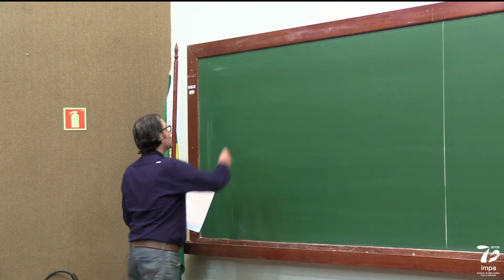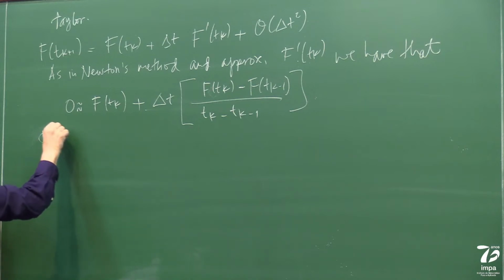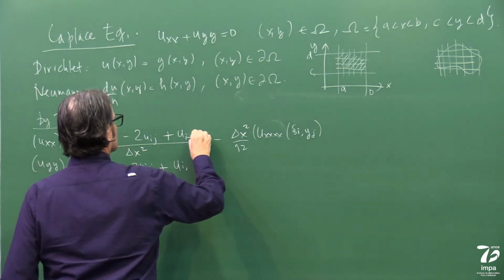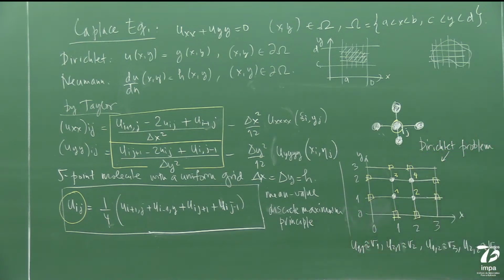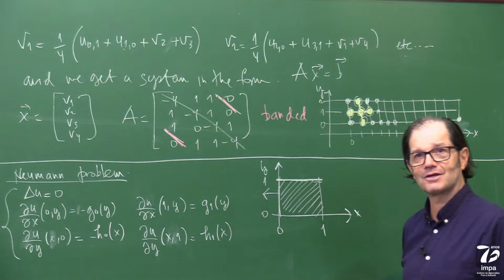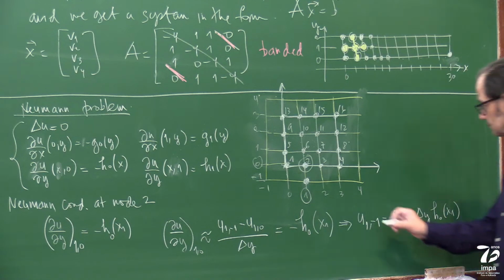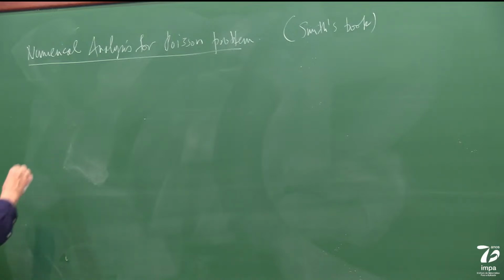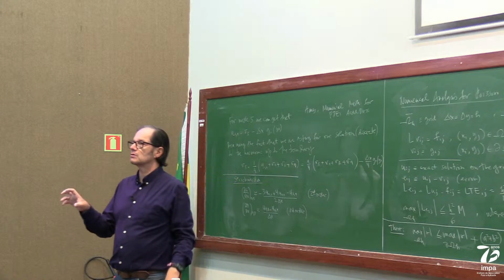(10/10/2022) - Doctorate: Numerical Methods for PDEs - André Nachbin - Class 15